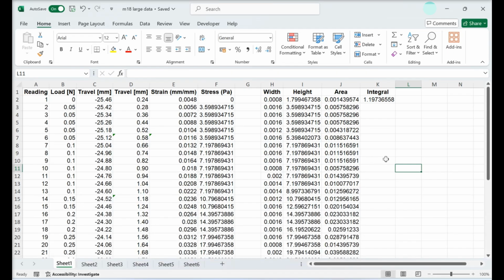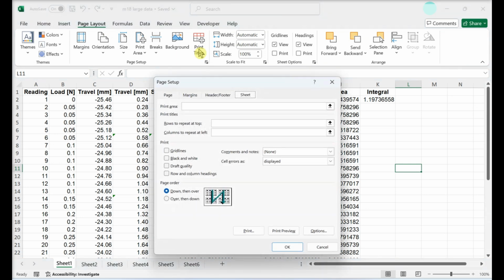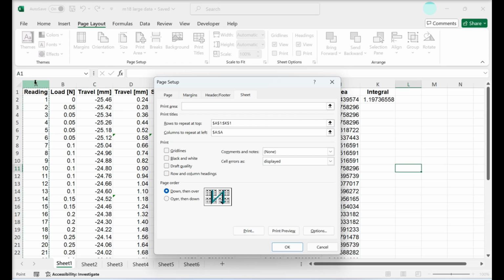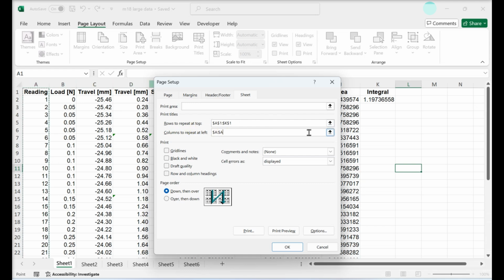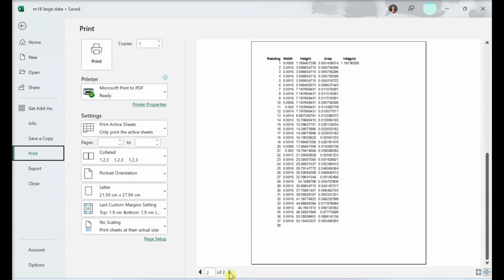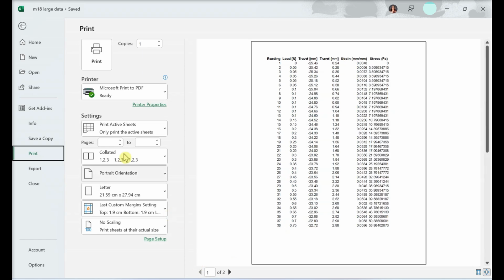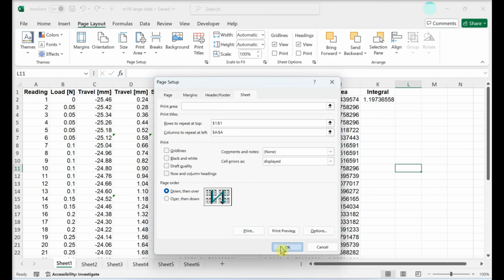How to PRINT FROZEN PANES on EVERY PAGE in Excel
Learn how to print frozen panes on every page in Excel, such as headers or titles, with this step-by-step guide. This tutorial will show you how to ensure important information stays visible across multiple printed pages.